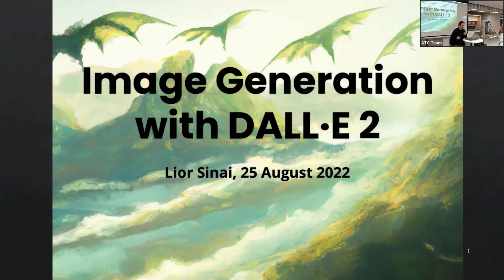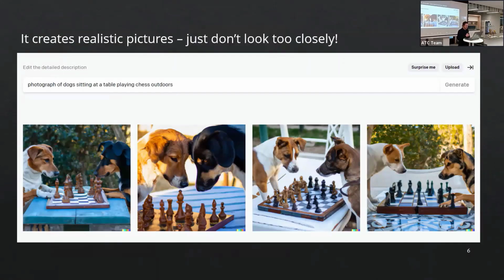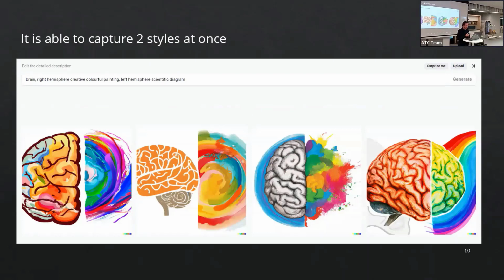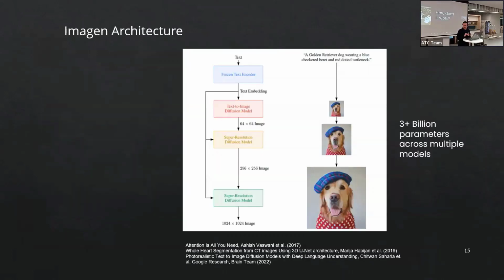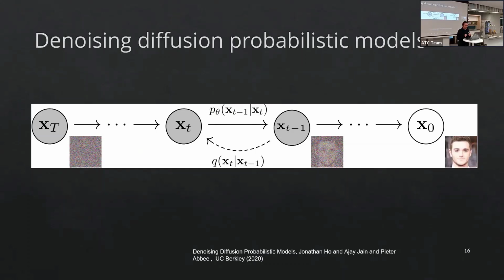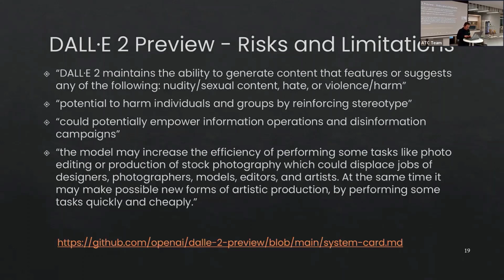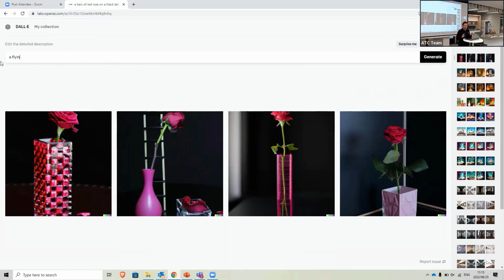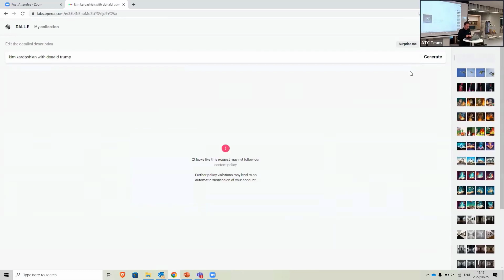Image generation with DALLE 2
Lior Sinai presents images generated by DALLE-2 and shows where it does well and where it does not. He also gives a brief overview of how it works and raises a few questions around ethics and commercialization.
The talk is concluded with a live demo where prompts from the audience is entered into DALLE-2 and we'll see the images generated in real-time